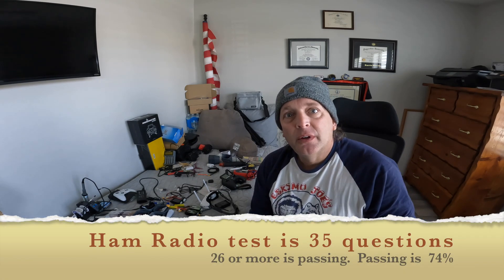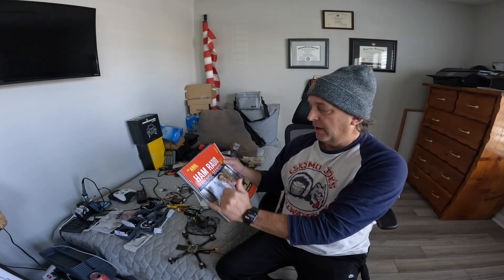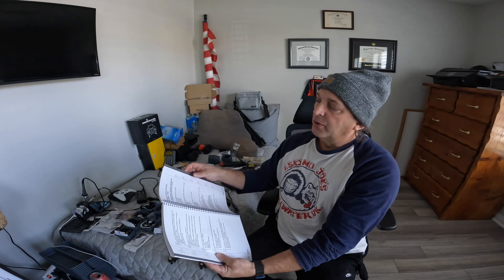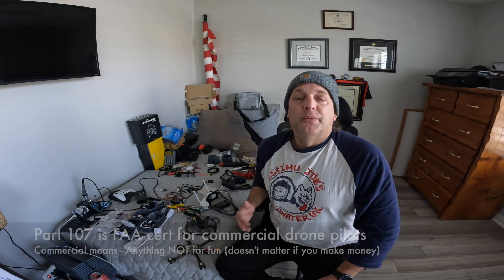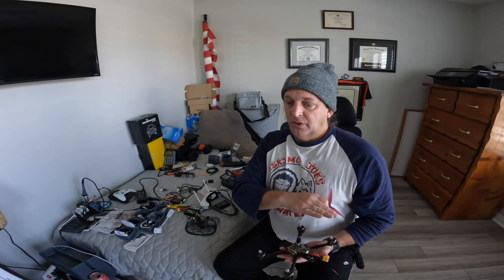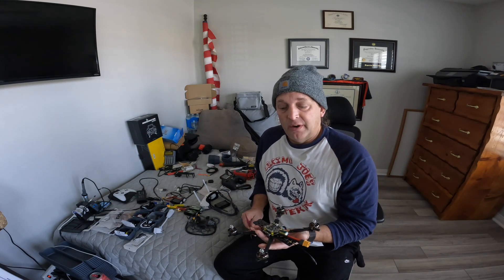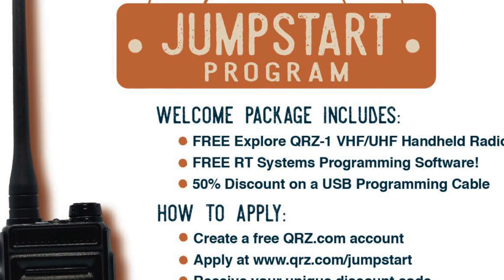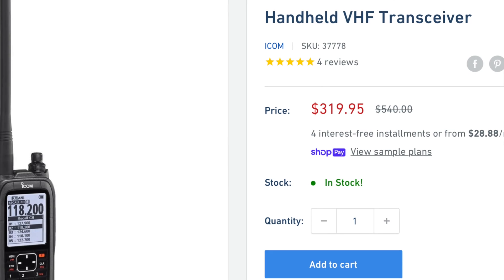Does a drone or FPV pilot need a Ham Radio License? Maybe, and it's a good idea to do anyway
Great, free source of Ham Radio license study material for Technician test